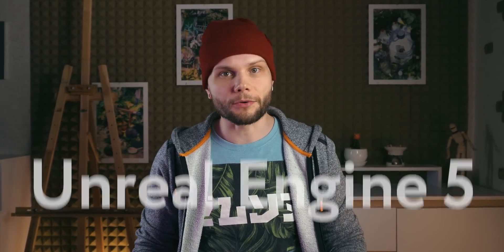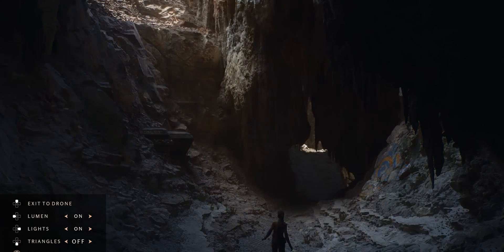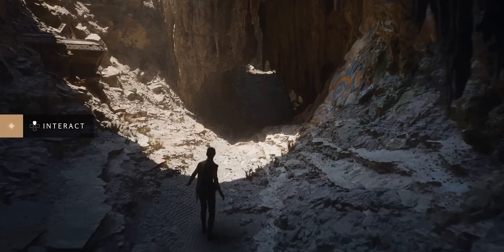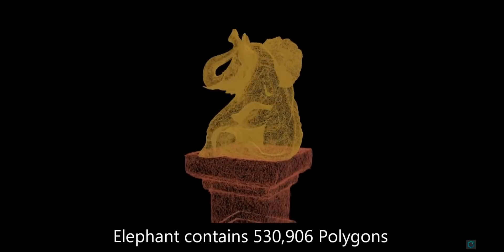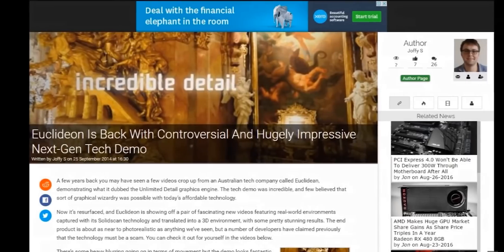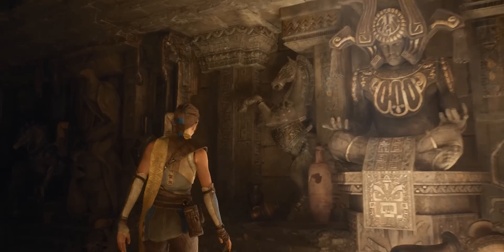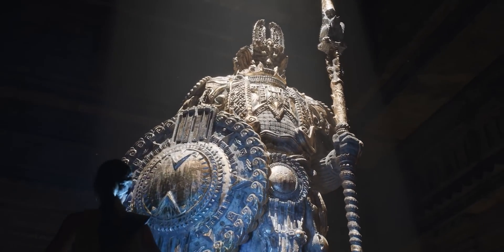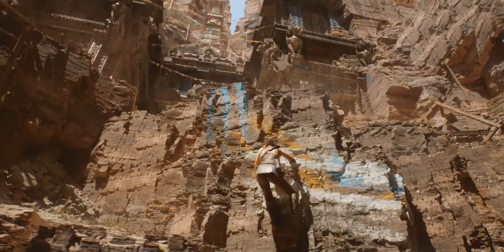Unreal Engine 5 Is Awesome!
Unreal Engine 5 was revealed! Mind blowing lighting (Lumen) and impossible detail of geometry (Nanite) is now real time. Let's dive into the way it works, and where the whole concept of unlimited geometry detail is coming from.